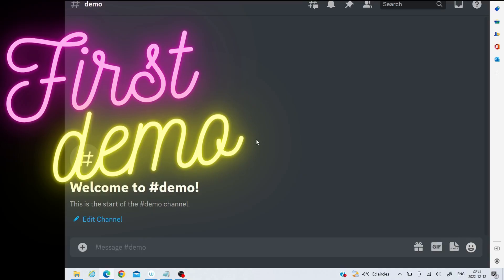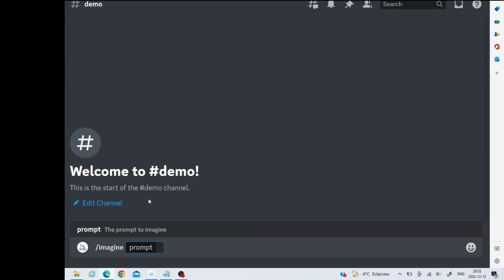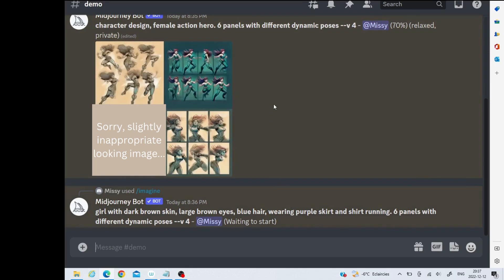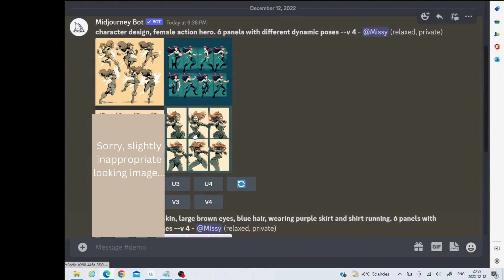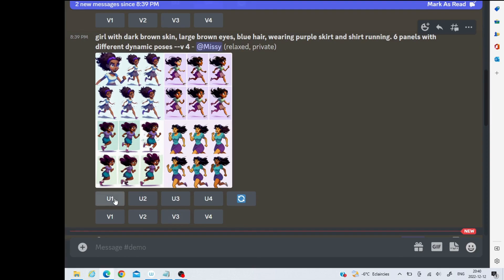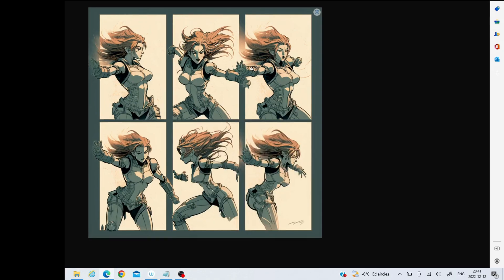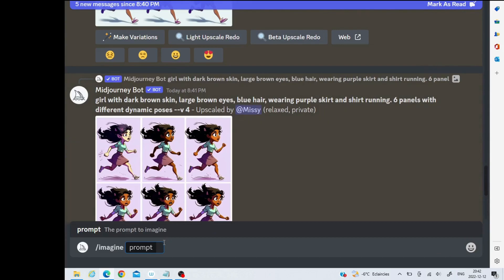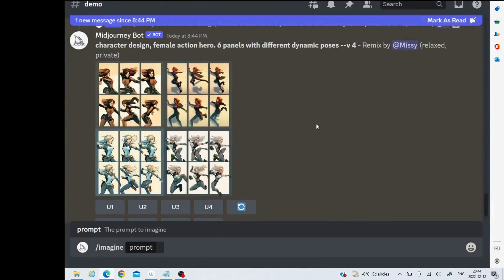How to get Midjourney AI V4 Consistent Character With 1 Prompt, Demo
So, I finally did the demo of how I get more consistent characters in Midjourney. Hope this helps :)